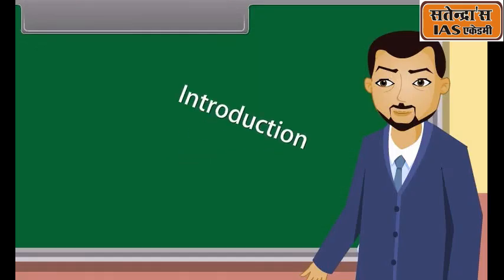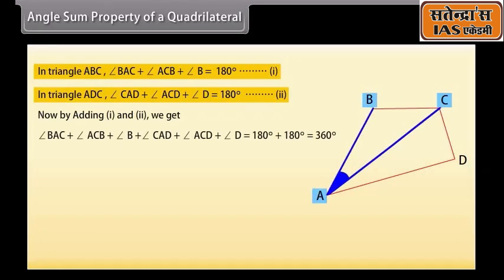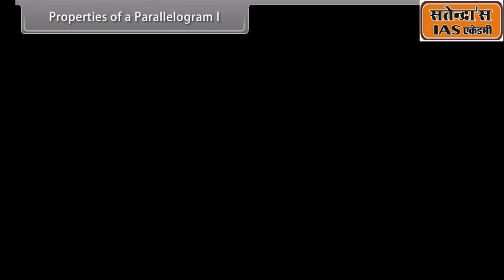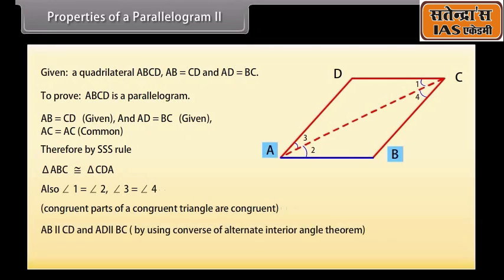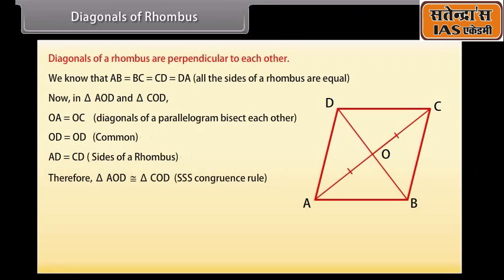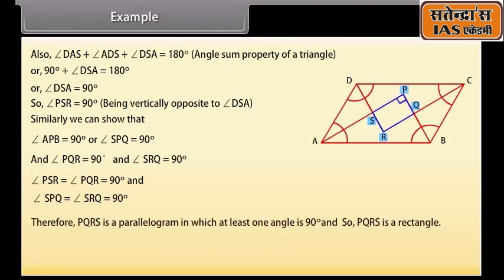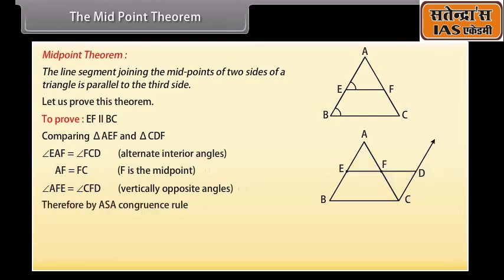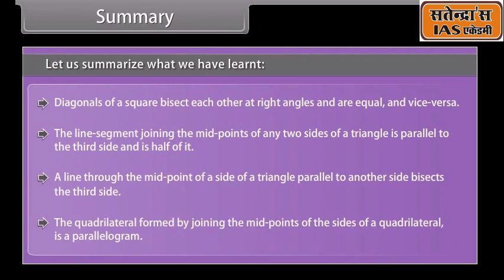Quadrilaterals CHAPTER 10 NCERT HINDI MEADIUM SATENDRA,S IAS ACADEMY GADARWARA